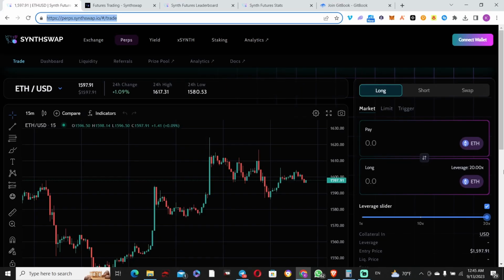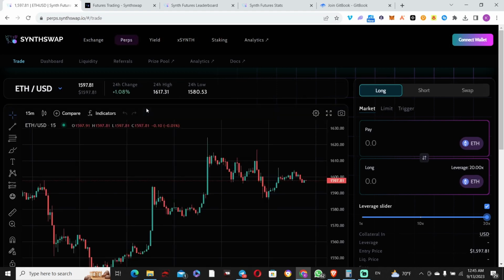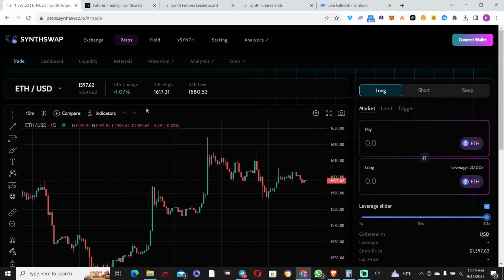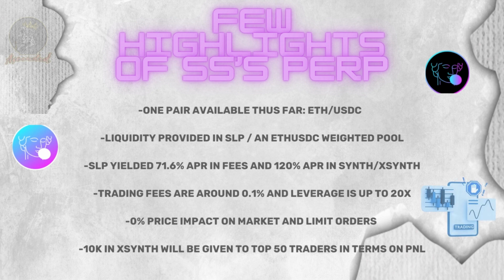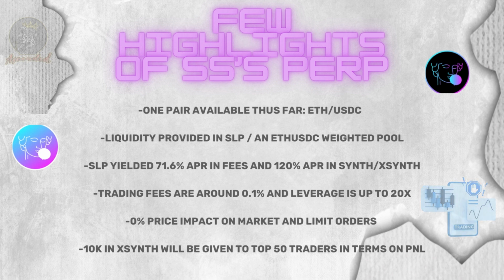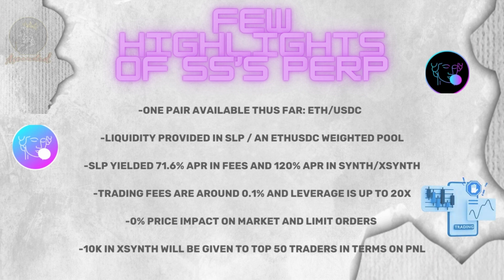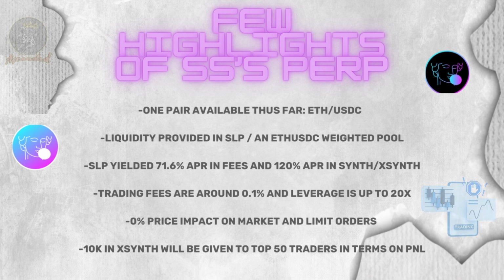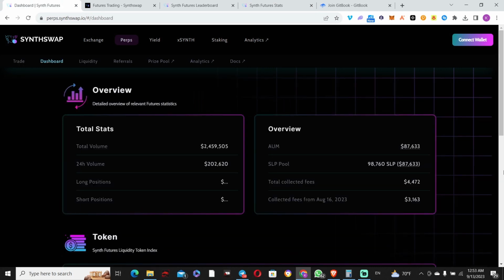Synthswap Futures: Everything You Need To Know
Use to check all the content the Defi ascension community is putting out!

Go ahead and join my Telegram community, where we share strong upcoming and ongoing projects as well as insights into Crypto in general. A bunch of cool guys hanging out in
a room where you can express yourself freely:

TIMESTAMPS

00:00 Introduction
01:39 Futures trading explained
05:07 Highlights of the Synthswap Perp Dex
09:06 A look at the analytics
10:14 DeFi Ascension is here for you